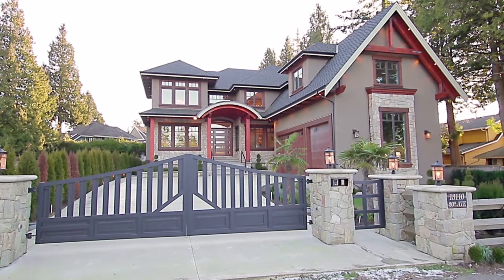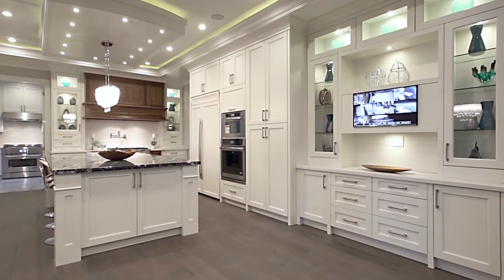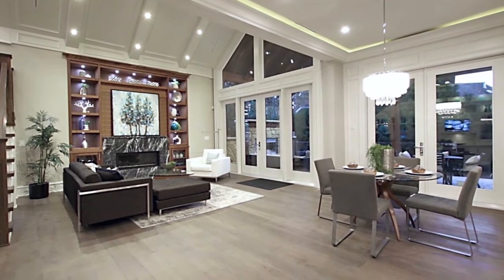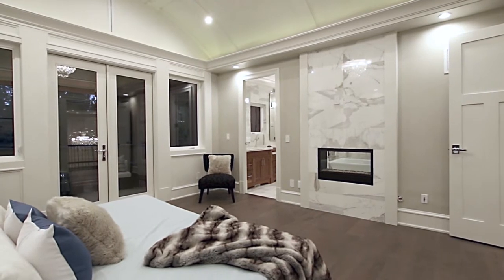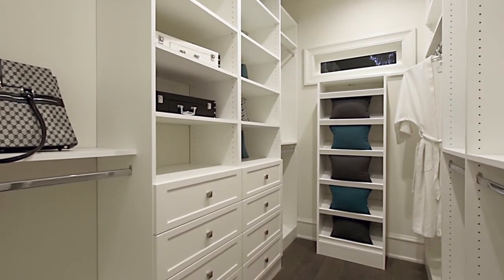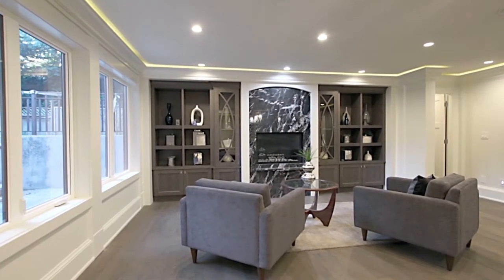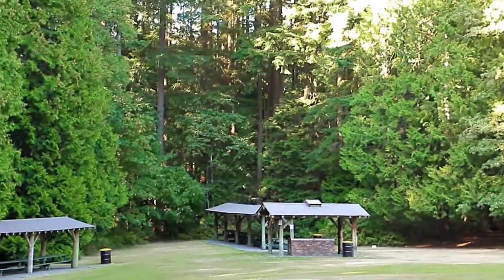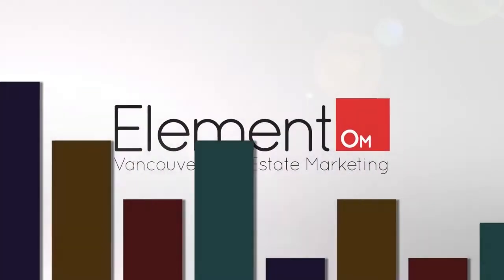13110 20th Avenue, Surrey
West Van Builder brings superb quality to South Surrey Family Home. Extensive Millwork, Marble Tile, Hardwood and Granite throughout; Sauna & Steam Shower; Bar & Wine Room; Speaker System; 5 Fireplaces; Outdoor BBQ; Jenn-Air Appliances; Spacious Wok/Spice Kitchen, Theatre Room, 692 sq ft Triple Garage! Great Entertainer's Home. Elgin High Catchment. Fenced with Electronic Gate. Balcony & Decks over 600 square feet. Show and Compare - This is Quality!